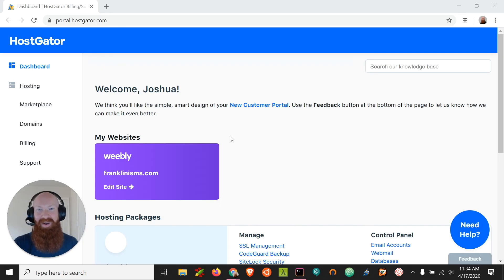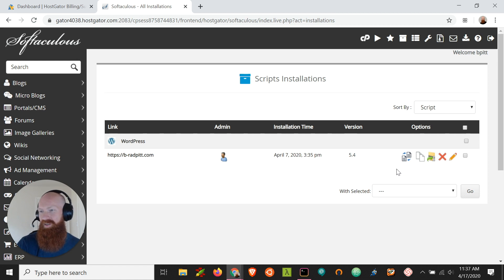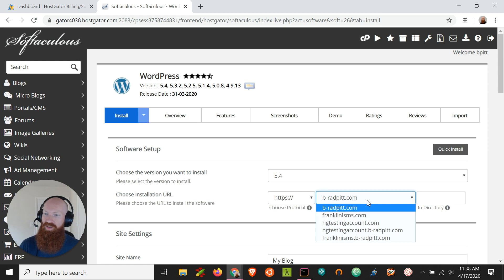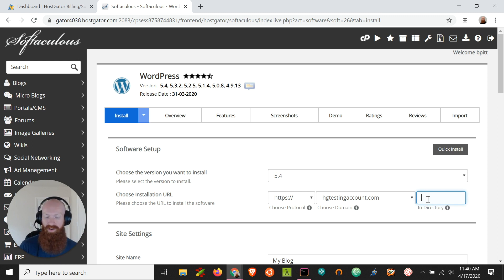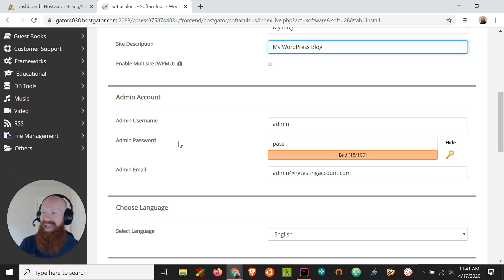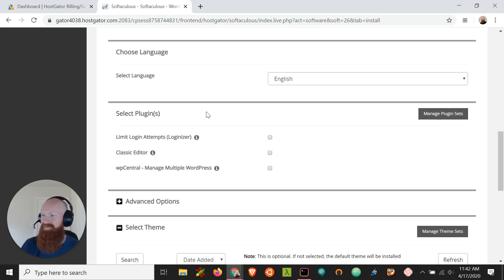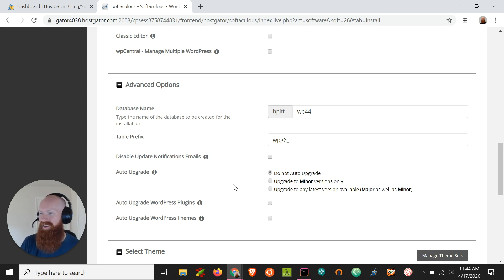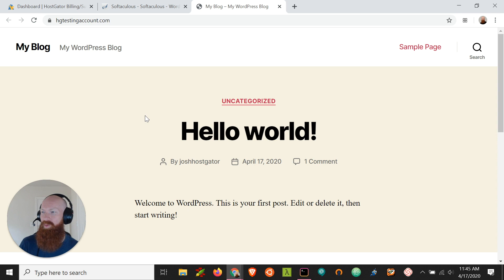How To Easily Install WordPress With Softaculous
How to install WordPress quickly on HostGator cPanel using a tool called Softaculous. If you've chosen to go with WordPress in 2020 for your website, this step by step guide is for you.

In this video you'll learn:
How to Use the Softaculous Auto Installer
How to Login to WordPress
How to Get To WordPress from cPanel